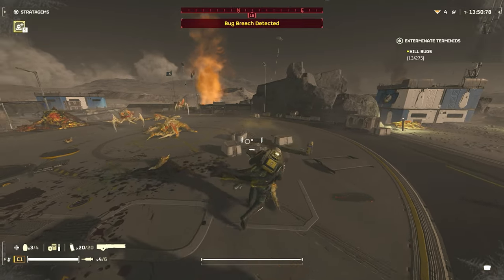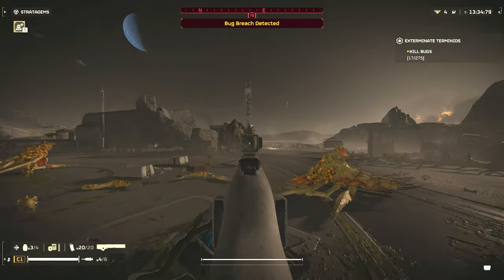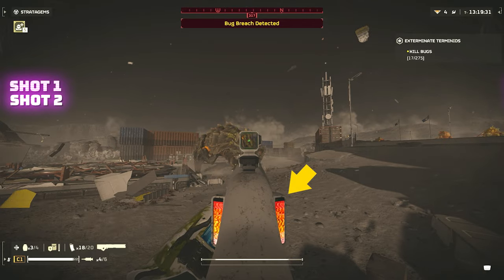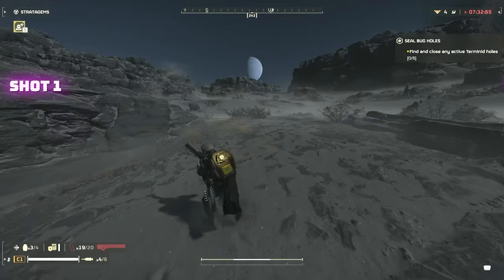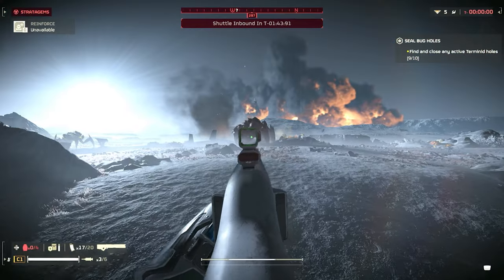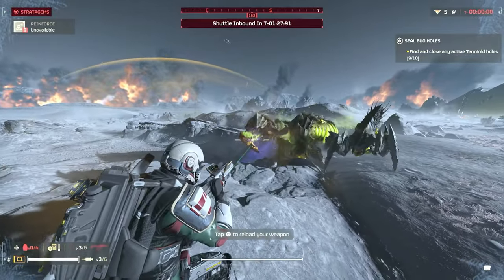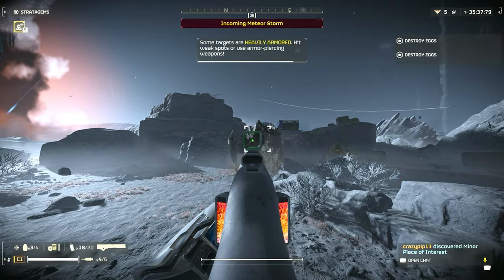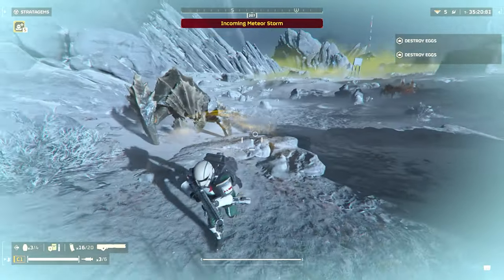HELLDIVERS 2 - WE WERE WRONG, THE RAILGUN IS INSANE AFTER THE UPDATE - HOW TO DESTROY CHARGERS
This is the best build in helldivers 2 for endgame, best stratagems in helldivers 2 that will make games easy

0:00 - Hello you beautiful people!